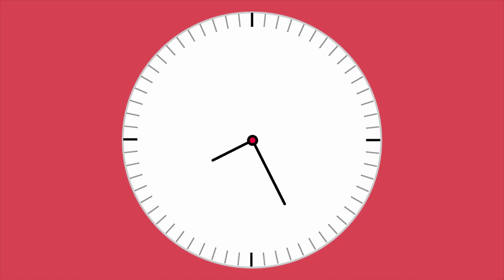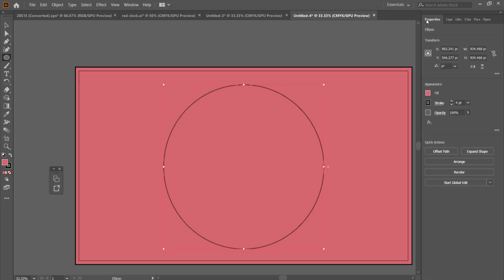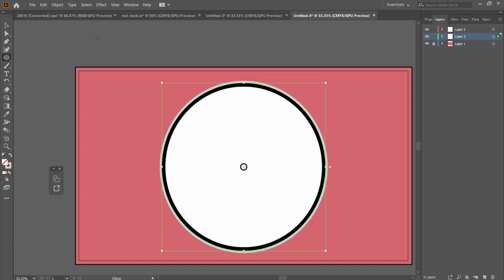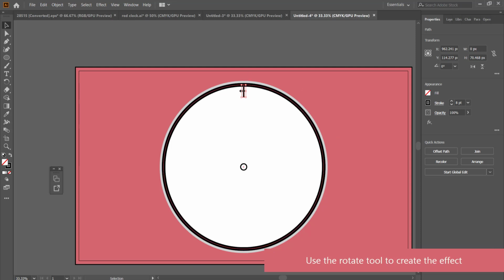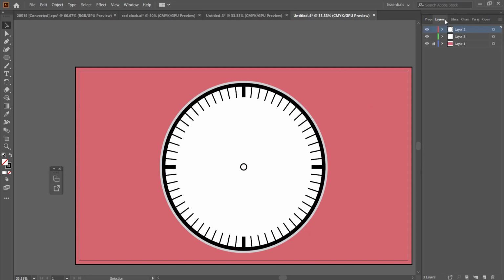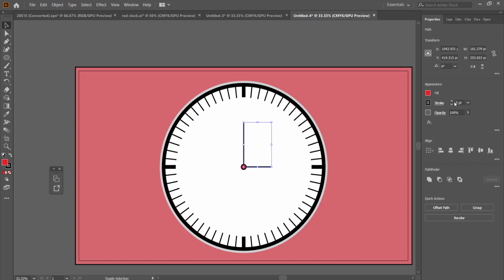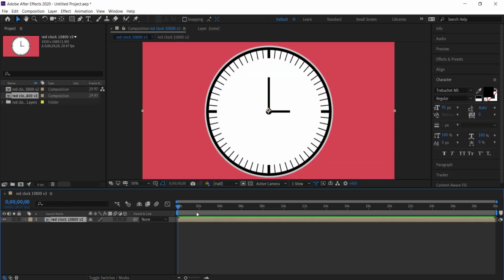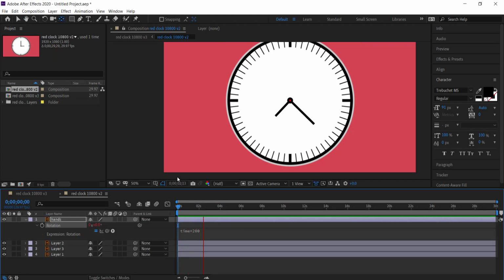Creating a Simple Clock Using Illustrator and Animating it Using After Effects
In this video we will create a very simple animation using Illustrator and after effects.